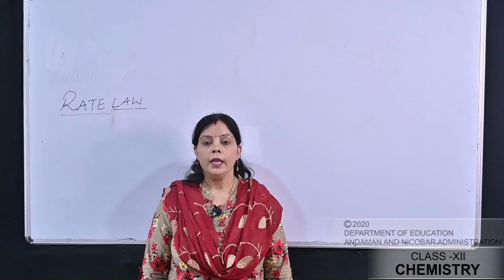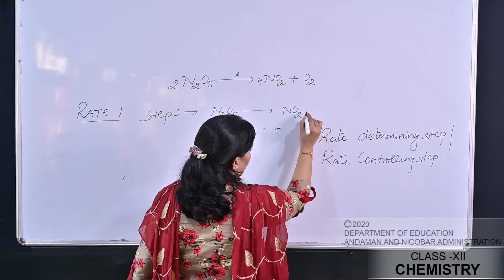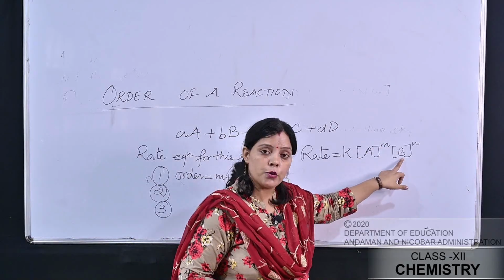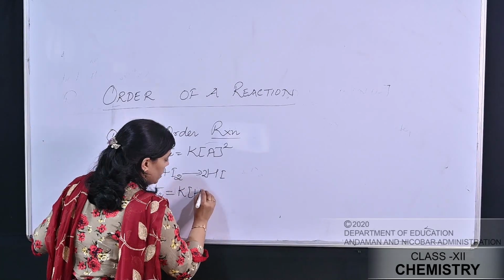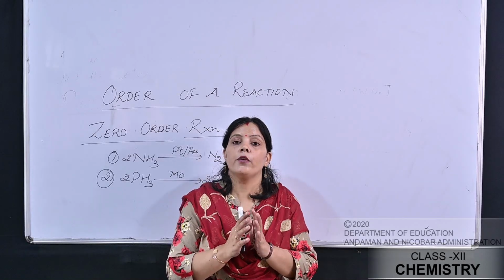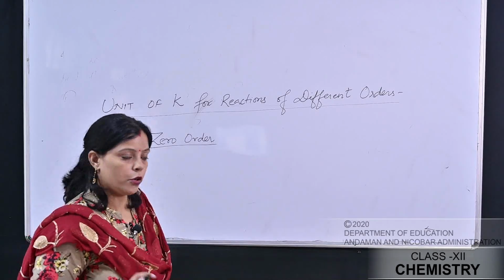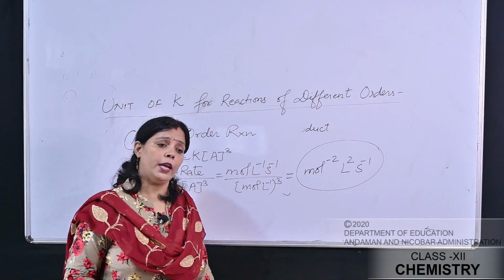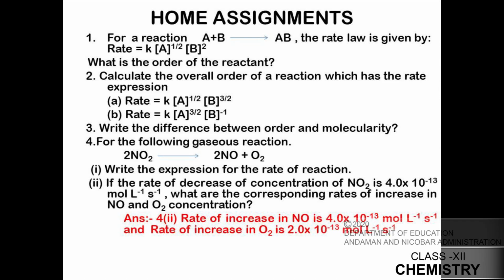CLASS 12 CHEMISTRY-Order of a reaction